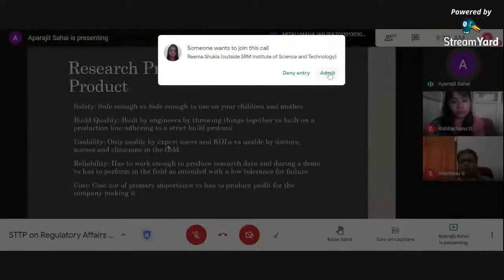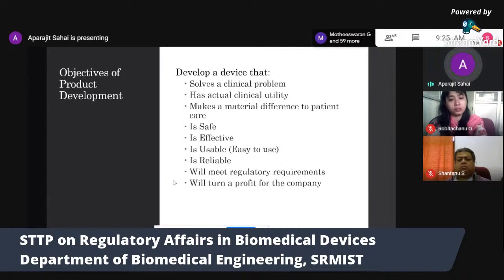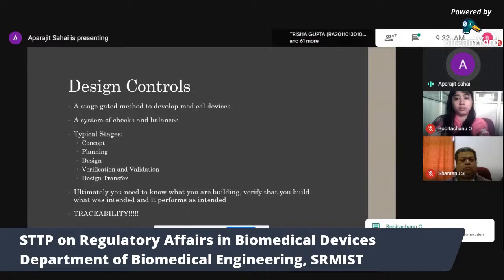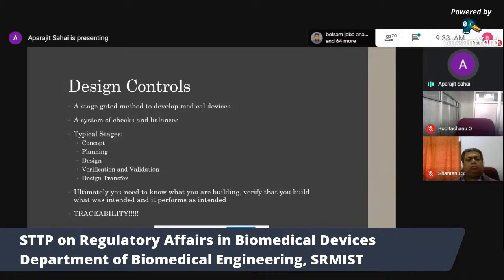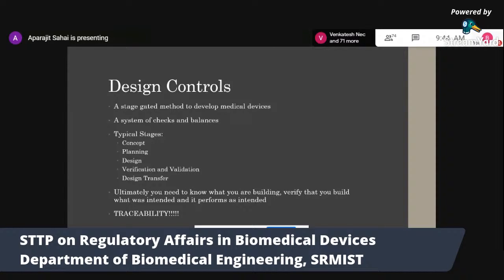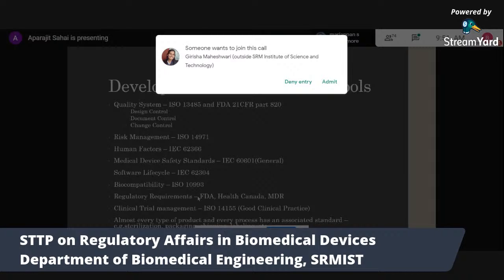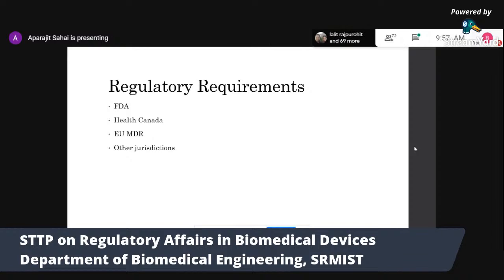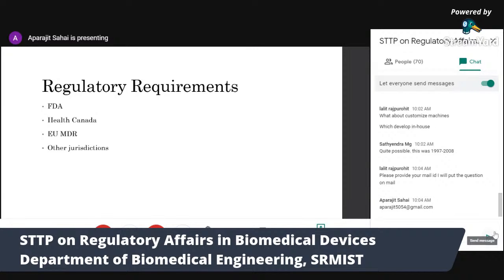STTP_Session1_Day2